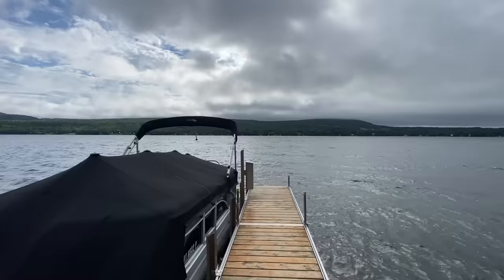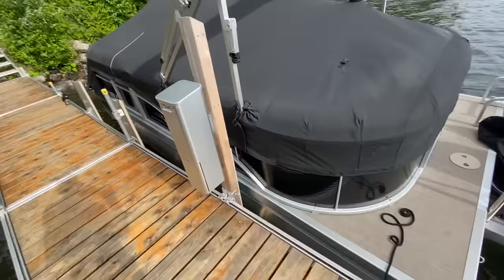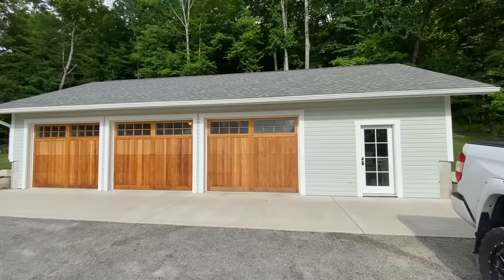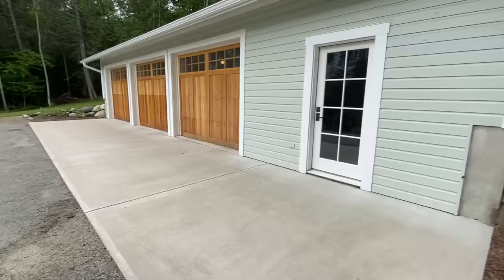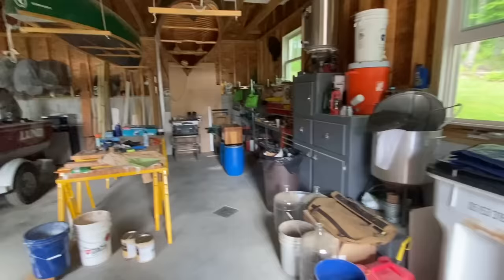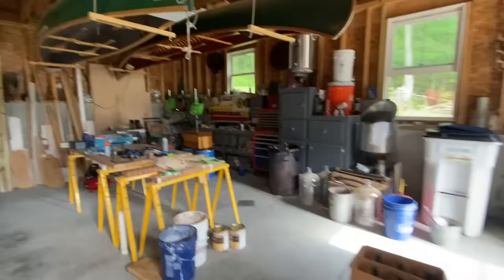Luxury Year Around Cottage on Seymour Lake in Morgan VT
UPDATE - THIS PROPERTY HAS SOLD - Meticulous, year-round lake cottage blending quality craftsmanship & modern luxury. As you enter from the covered porch you'll be struck by the natural light & amazing views. Southern yellow pine floors complement the white tongue & groove walls, & a wood-burning brick fireplace centers the living room. The cook of the house will appreciate the Capital gas range, soapstone counters, butcher block, & custom cabinetry. Dine & relax in the sunroom while watching the loons or tip-ups from the leather club chairs. A bedroom or office & 3/4 bath with a marble tile shower complete this floor. Fall asleep to the waves hitting the shore in the large upper-level bedroom with cathedral ceilings. The lower level boasts limestone flooring and an open area with carriage doors leading out to the lake, as well as a den (former primary bedroom) & ¾ bath with a custom tile shower. A pantry/laundry/mechanical space provides custom storage options & houses a commercial refrigerator/freezer. Don't forget about the lake-you have 100' of frontage & an aluminum dock for easy access to boating, fishing & swimming. Enjoy the views from the deck or walk down the granite steps to the firepit. The beautifully landscaped yard focuses on low-maintenance perennials & edibles, including blueberries, apple & plum trees, raspberries, sage, oregano, & tarragon, not to mention the enclosed, raised bed vegetable garden on the upper lot! Store all the toys in the 3+ car garage. Sold equipped & furnished.  Listed by Nick Maclure of Century 21 Farm & Forest for $895K.